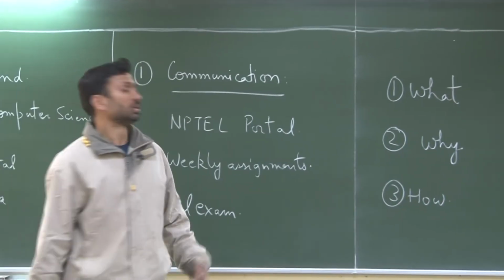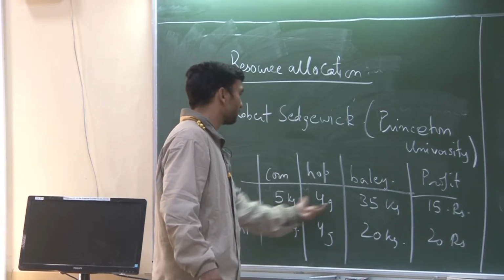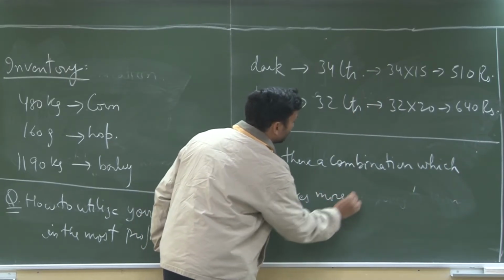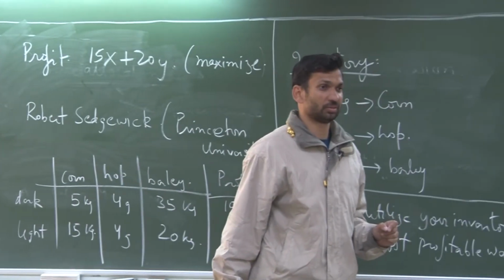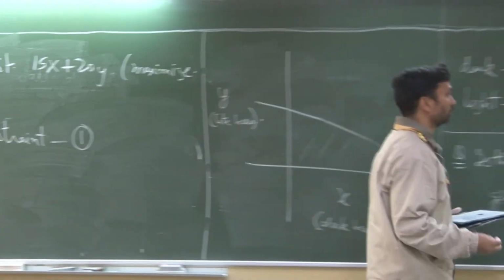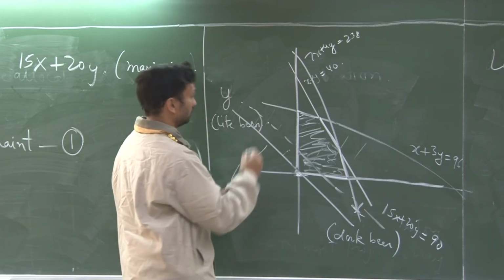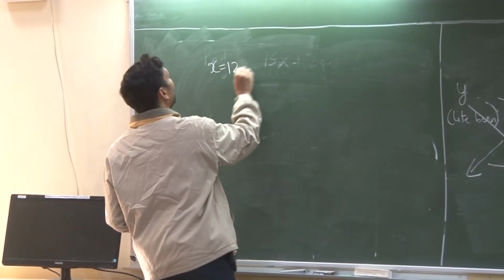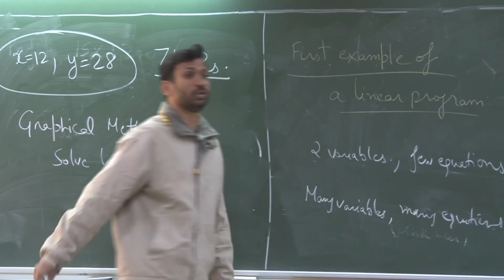Lecture 01 - Linear Programming, an Example